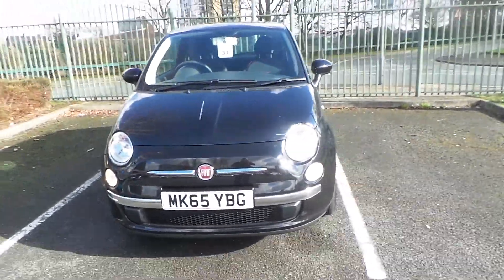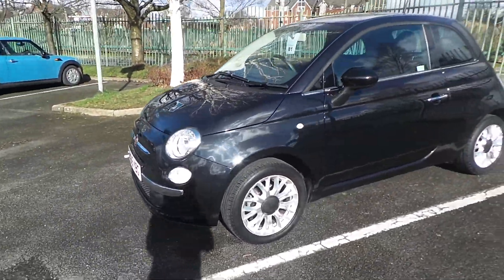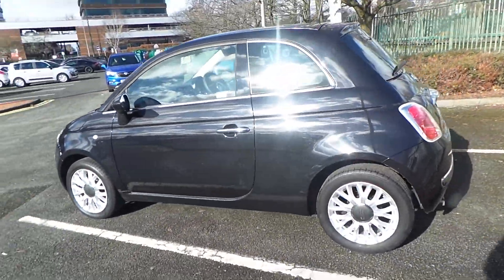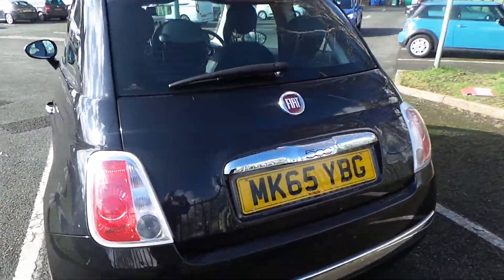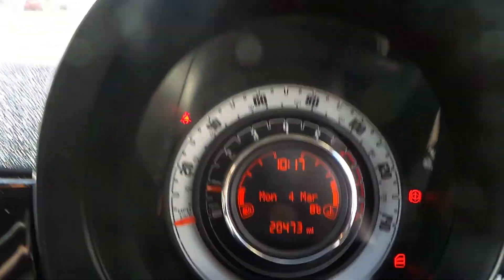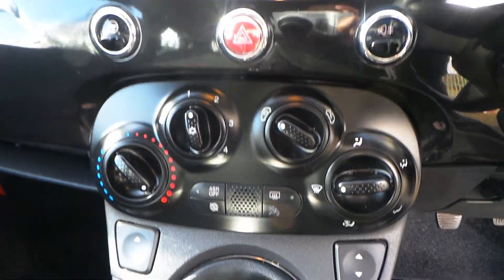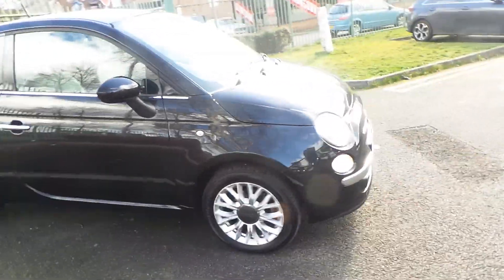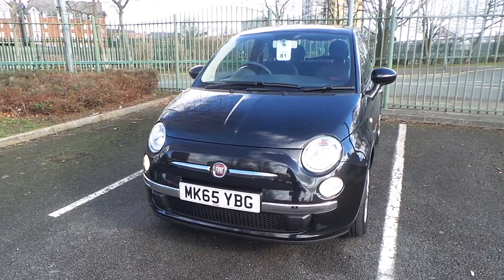FIAT 500 1 2 Pop MK65YBG Vauxhall Mokka X 1 4 DY18YHV 031